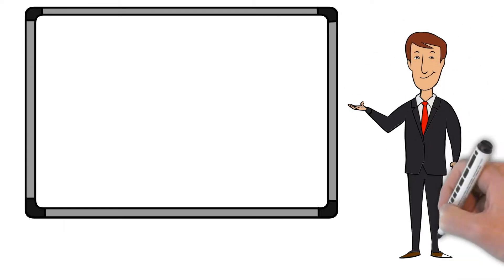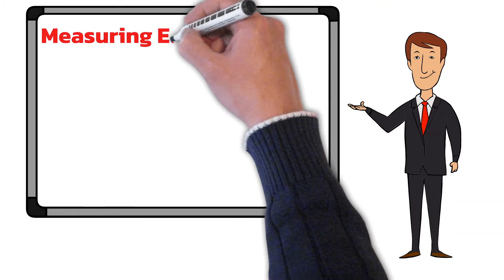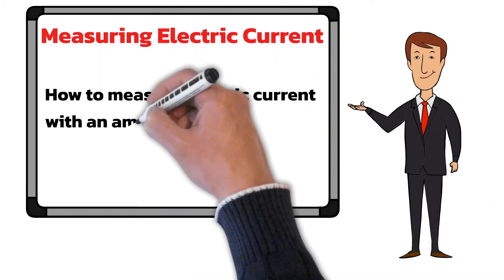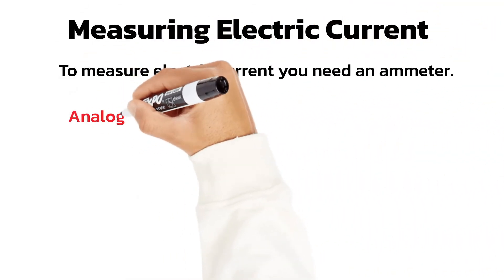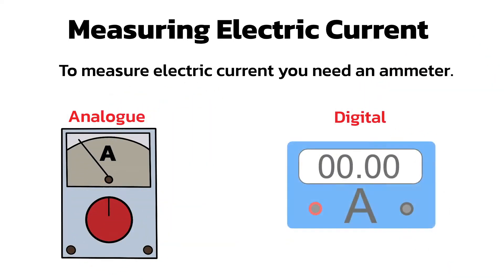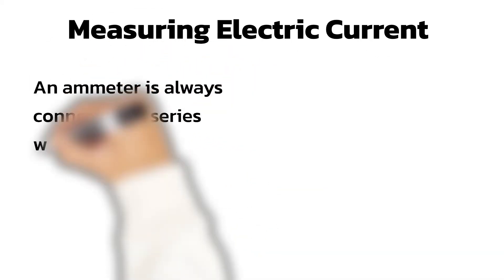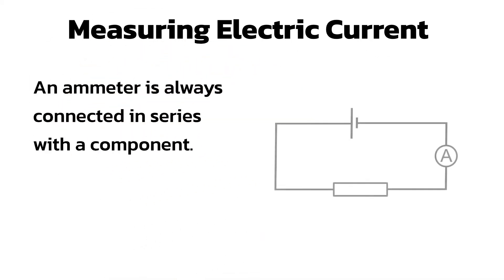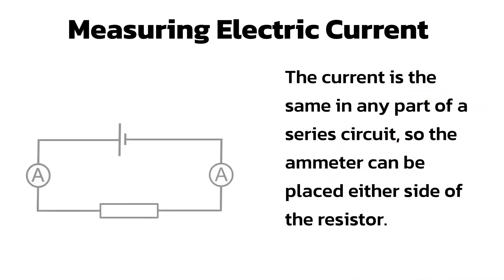How to measure electric current for the Electricity topic of GCSE Science with Mr Walton’s Physics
How to measure electric current for the Electricity topic of GCSE Science with Mr Walton’s GCSE Physics lessons

This One-Minute Physics lesson is from the Electricity topic of GCSE Combined Science and GCSE Physics. In this lesson we will review how to use an ammeter to measure the electric current in a circuit

If you liked this video click on this link to watch the lesson on Circuit Symbols for GCSE Science: